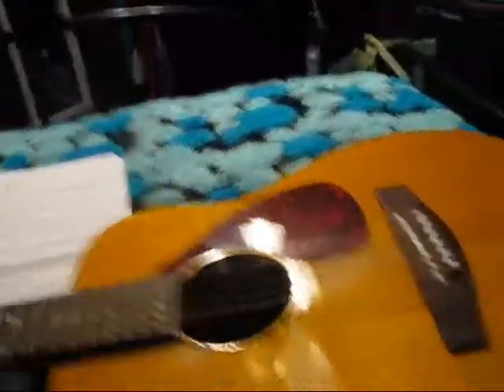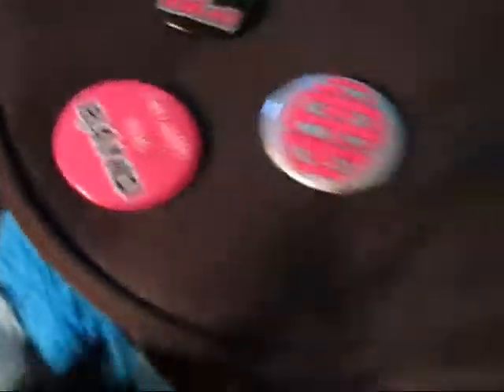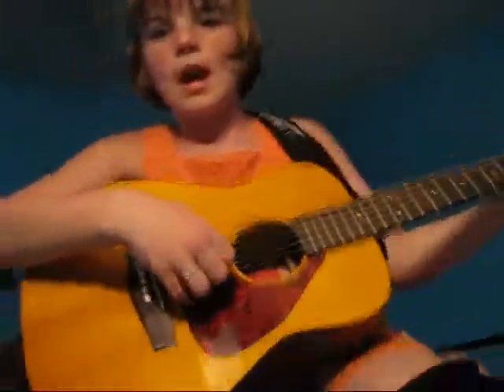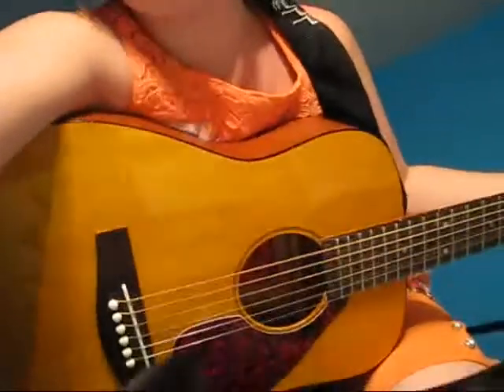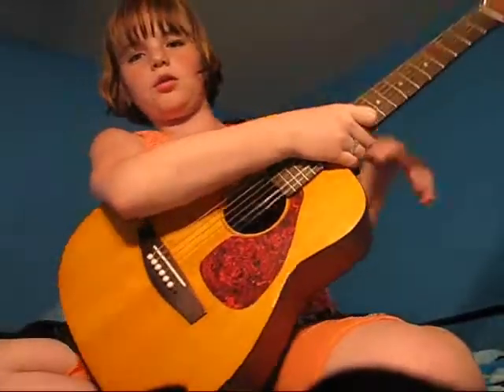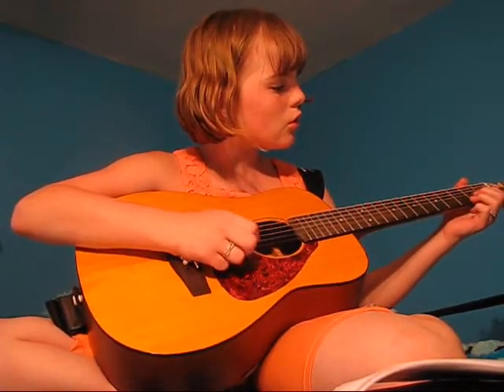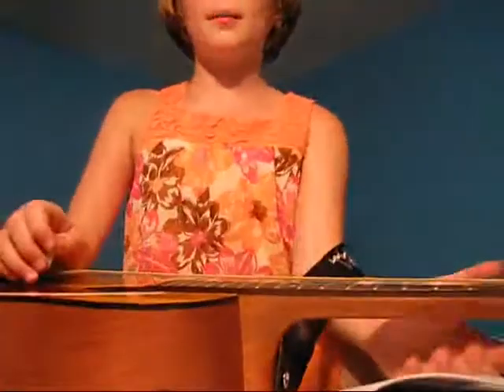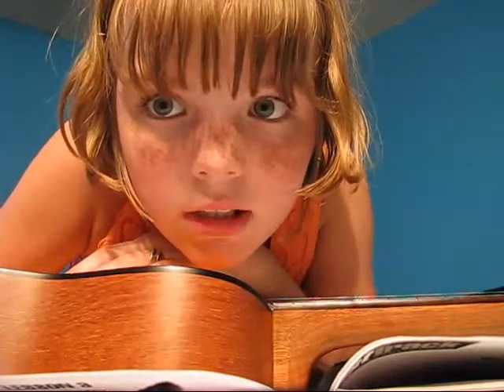Guitar!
NO NO NO NO NO NO NO NO NO NO NO NO MEAN COMMENTS!I WORKED HARD ON THIS PEOPLE!IF YOU POST A MEAN COMMENT YOU WILL BE BLOCKED!